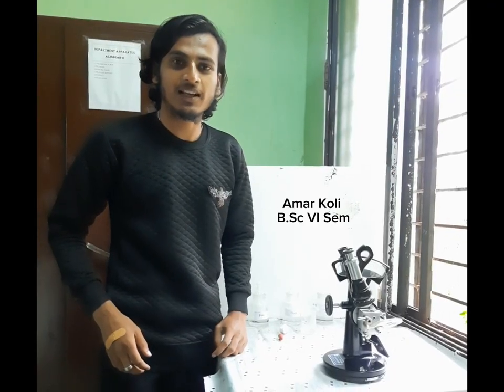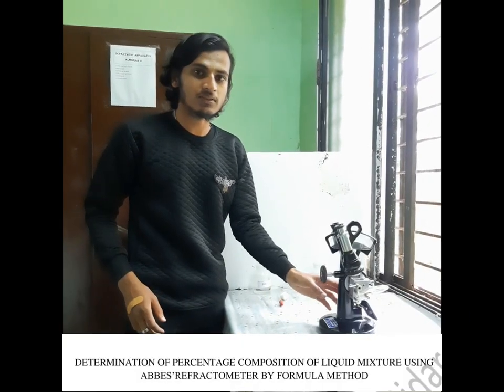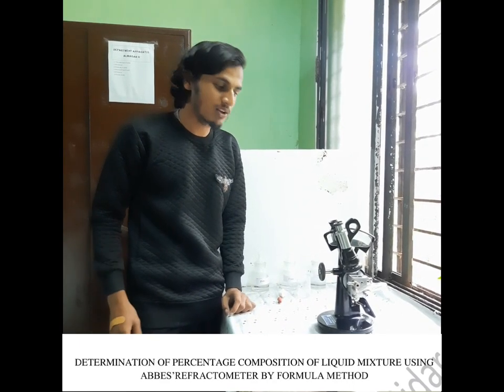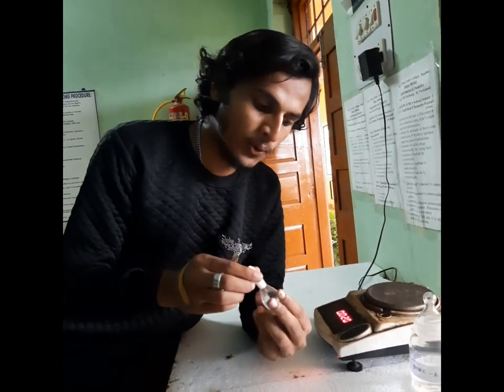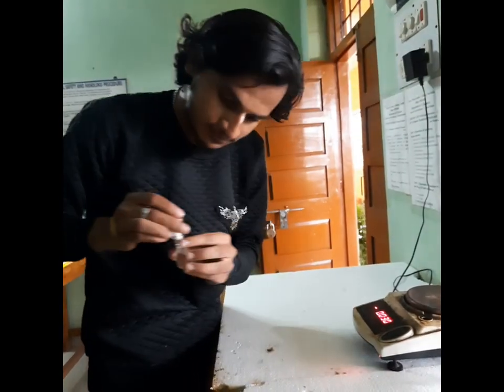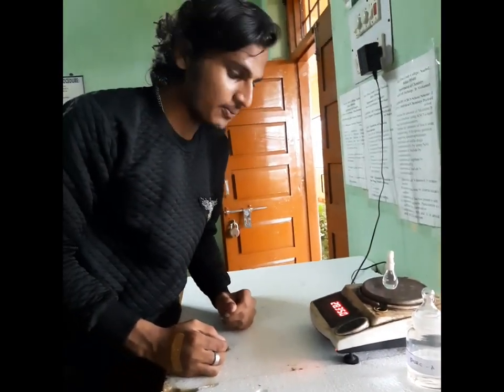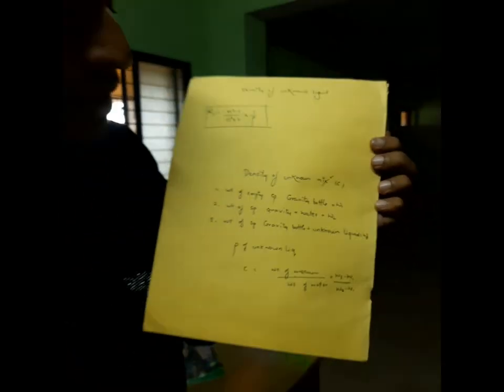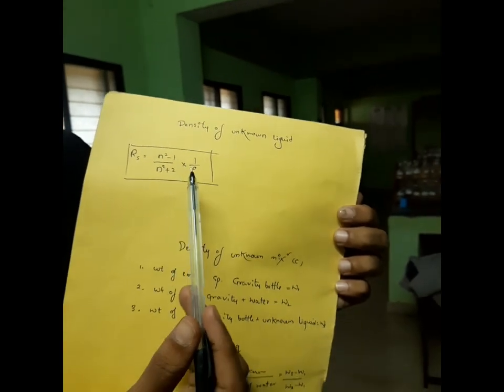Determination of Percentage composition of a liquid mixture using Abbe's refractometer.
A video made by B Sc VI th semester students Amar Koli, Prajwal and Akash on Determination of percentage composition of liquids using Abbe's refractometer. Department of chemistry GFGC Bidar